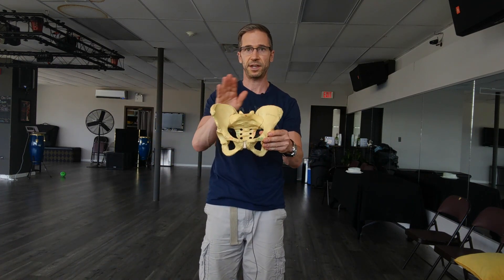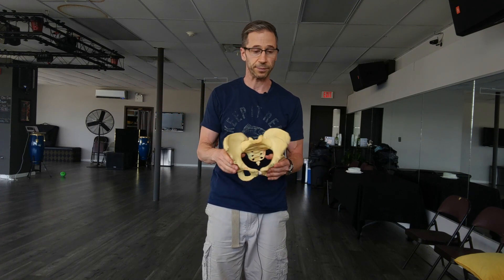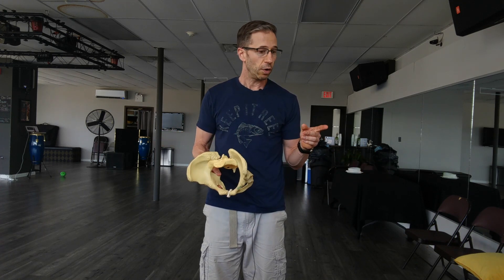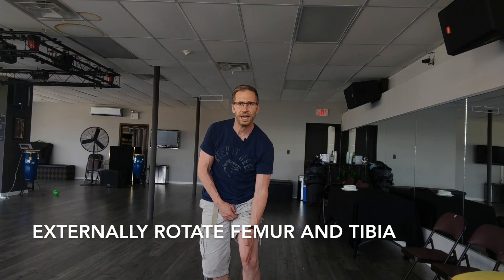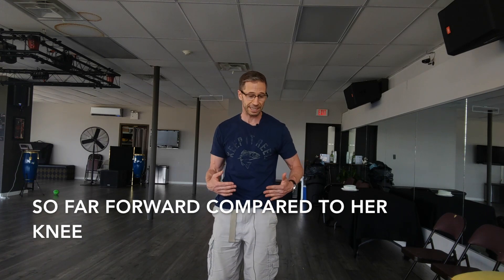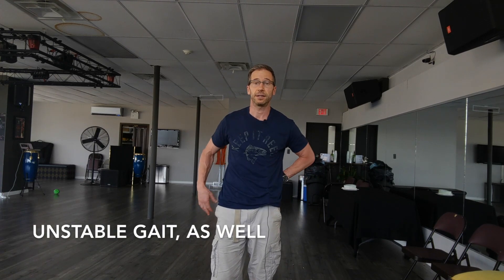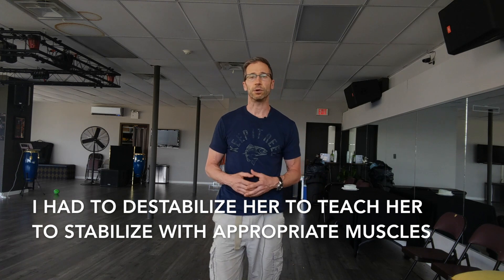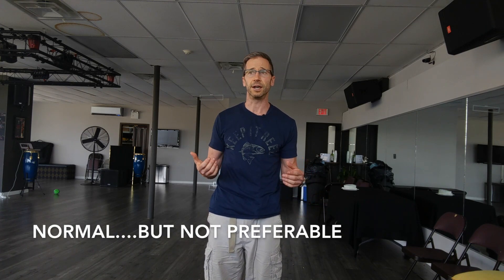Left Knee Hyperextension for Stability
Some people use extension based patterns at the knee, pelvis, and lower back, to stabilize their body. This happens quite often on the left side. Unfortunately, this can cause quite a bit of extension based foot, knee, back, and neck pain because they can't use the proper musculature to stabilize them. In a way, they create "fake" stabilization. In a sense they become rigid. Rigid does not adapt well to changing conditions. Stable is very adaptable. Rigidity creates pain, stability keeps you pain-free. In PRI, our objective is to increase stability on our left side with proper muscle activation and patterning.